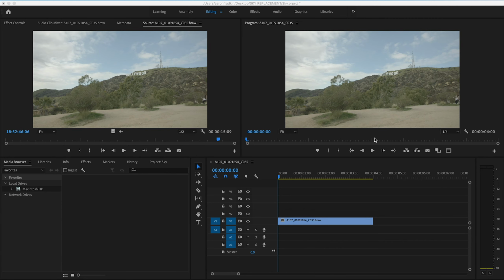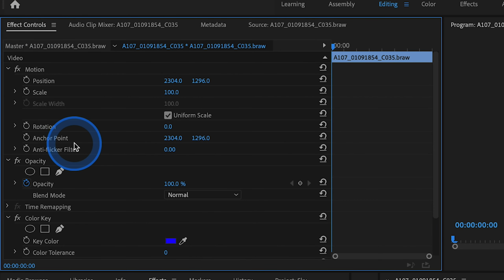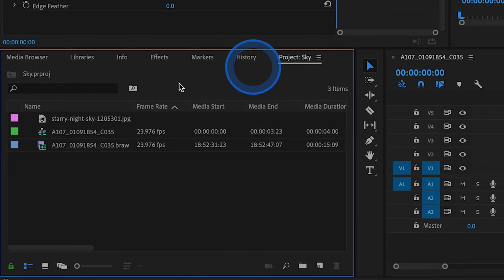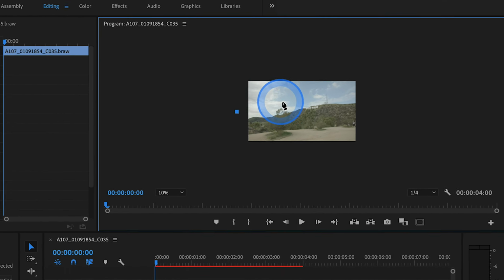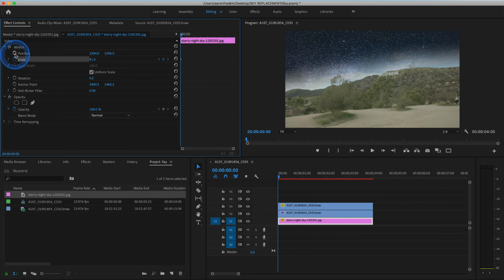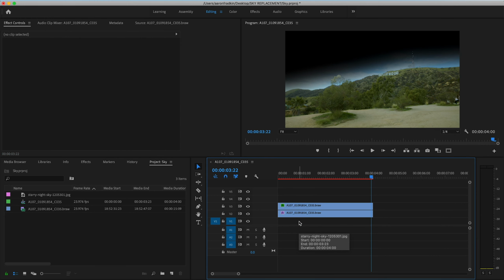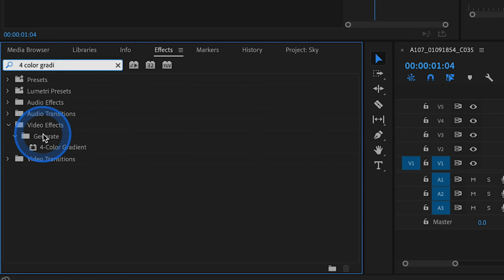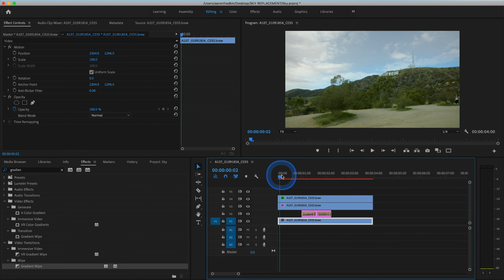EASY SKY REPLACEMENT EFFECT in Premiere Pro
Learn how to create an epic sky replacement effect in Adobe Premiere Pro! I've used this effect on music videos, short films, feature films, and more. This technique will allow you to add your own clouds, lightning storm, moons, planets, YOU NAME IT!